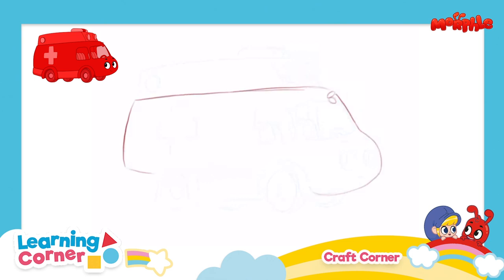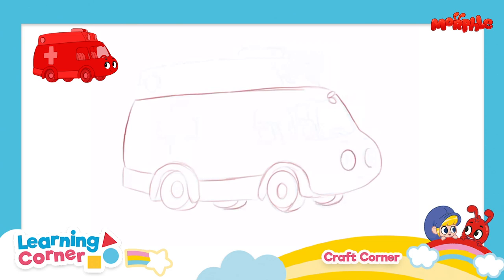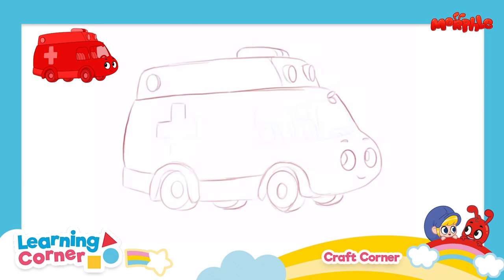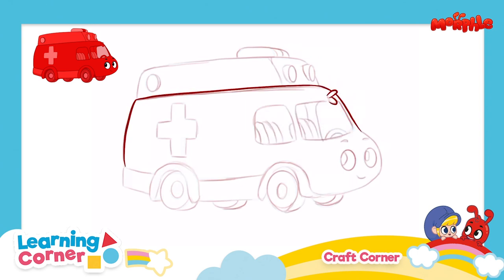Draw with Morphle - Red Ambulance | Arts & Crafts Corner | Learning Videos For Kids | Cartoons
The best learning videos for children on YouTube- stunning and colorful 3D animations in beautiful HD.

Learning Corner channel is a virtual educational and fun classroom for preschoolers to access from the comfort of their own homes and to ensure that your kids are continue their studies safely from home yet with much fun with our content.

This channel is developed for kids age 1-4 but loved by children and parents alike, Little Baby Bum supports social skills, strengthens the bond with parents through song, stimulates vocabulary and memory.

Choose your learning corner and learn new skills and activities, nursery rhymes and family fun every week.

Our mission: The aim of our content is to inspire and engage kids, expanding their worlds and minds through relevant and fun educational cartoon videos .